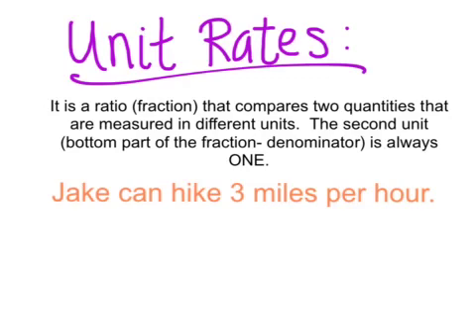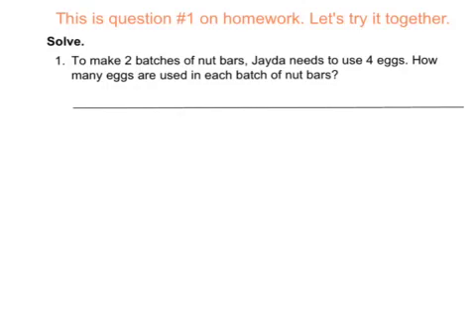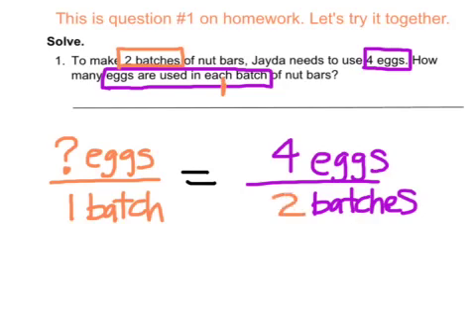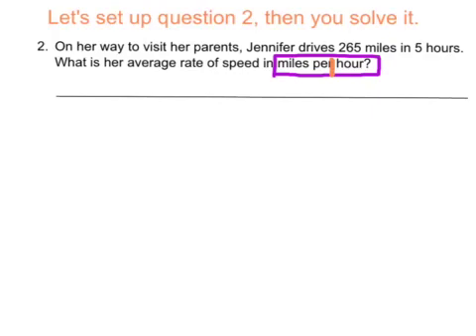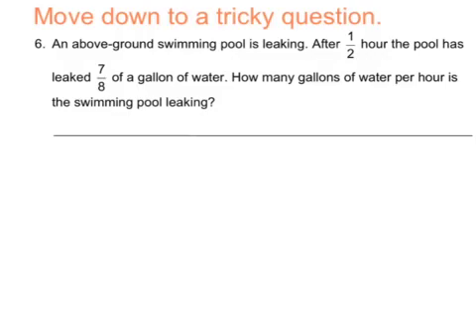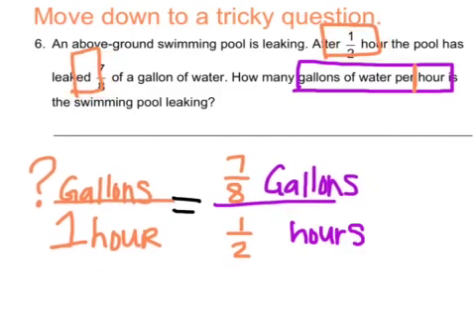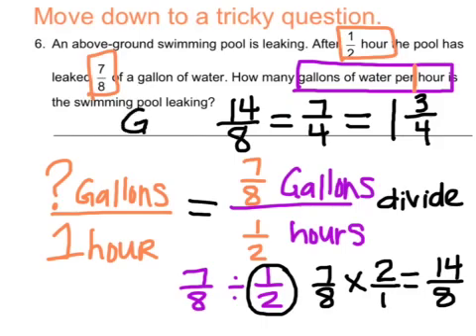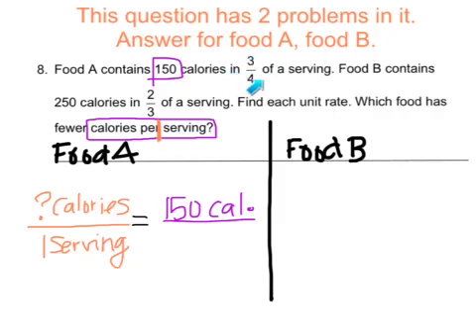Math 7 Unit Rates